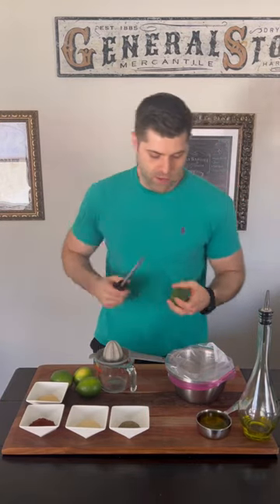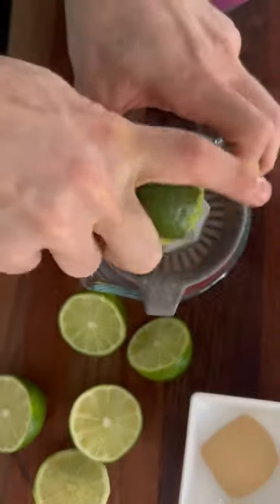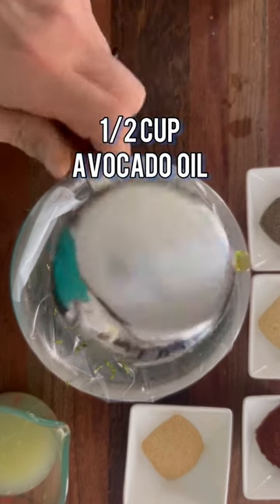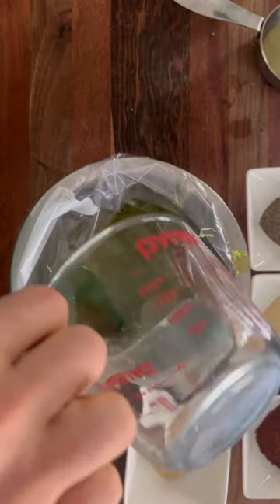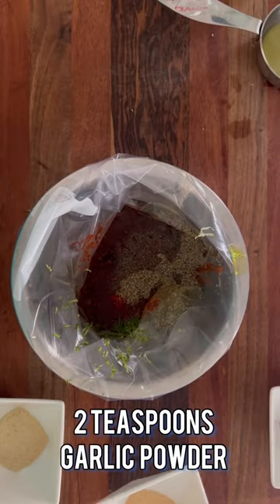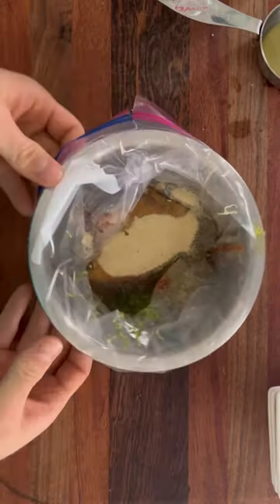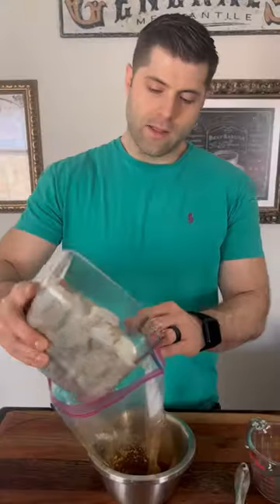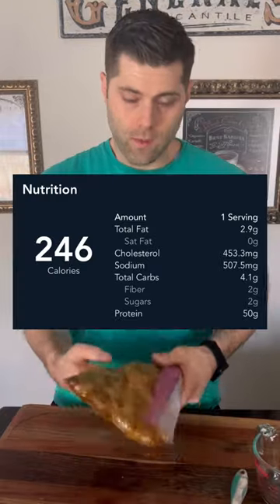Weekly Meal Prep: Chili Lime Shrimp over zucchini noodles -one of the lowest calorie meals yet!